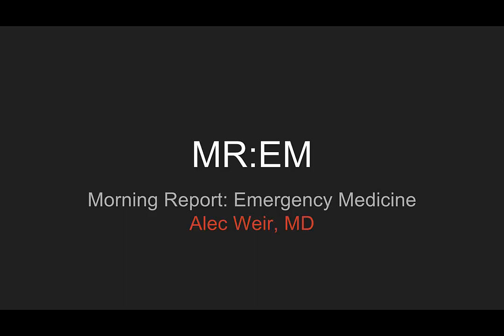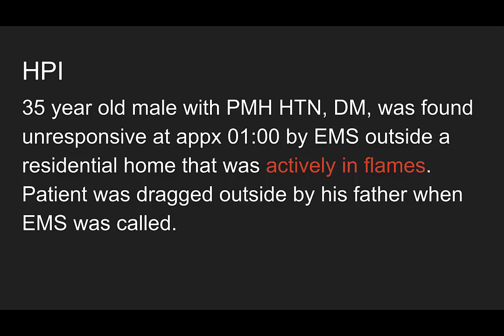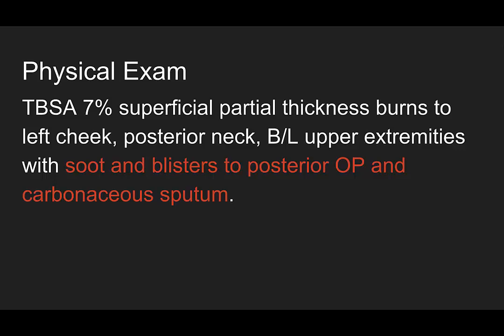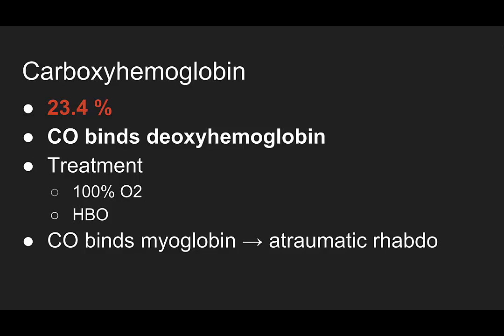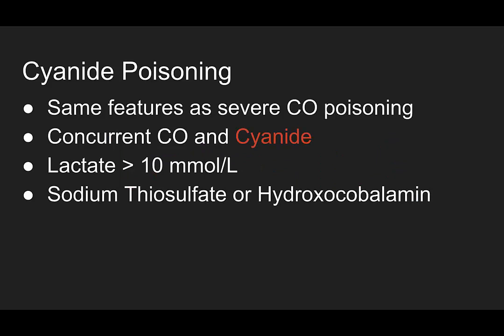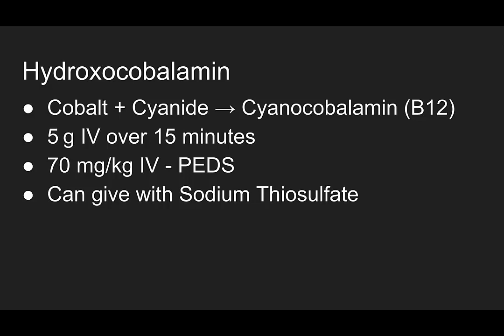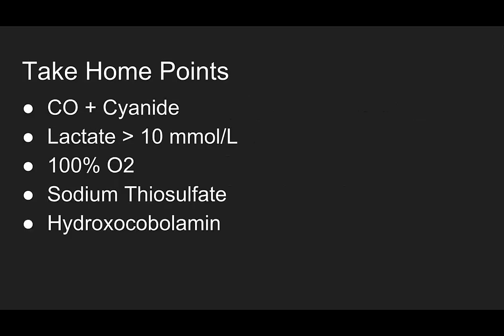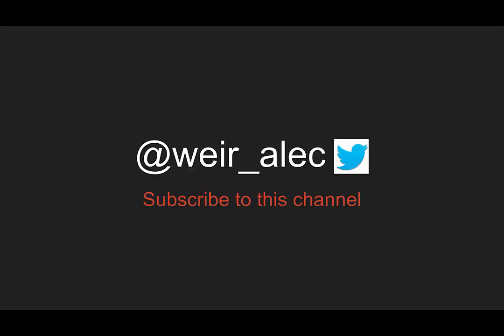Morning Report: Emergency Medicine Cyanide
When to think about cyanide poisoning and how to treat it.